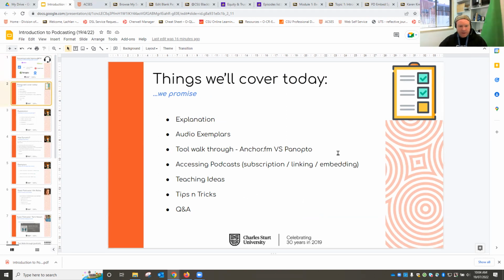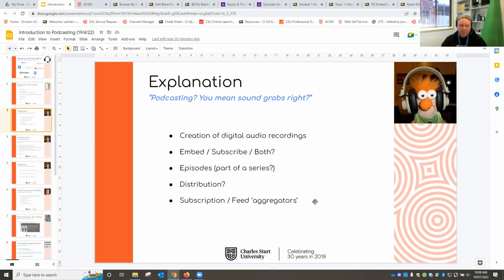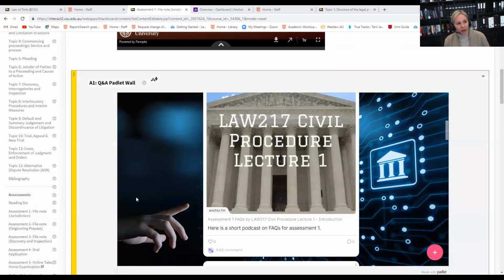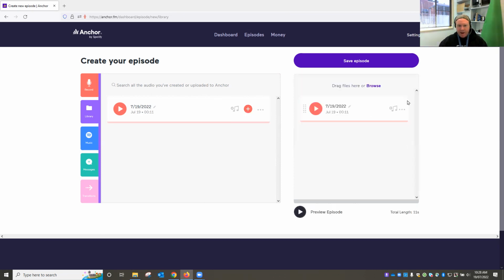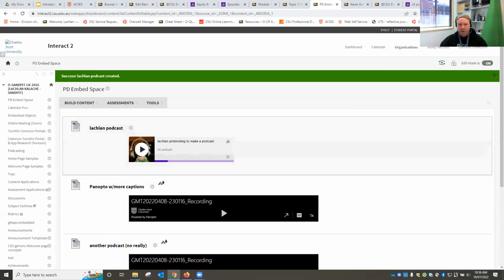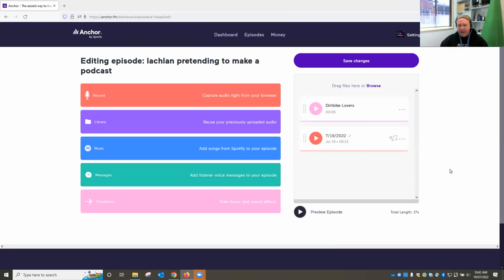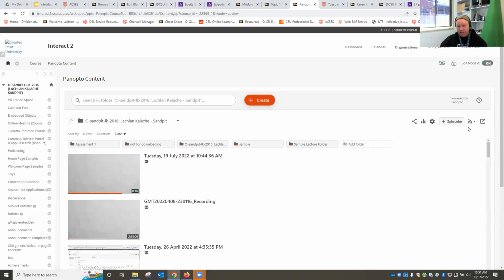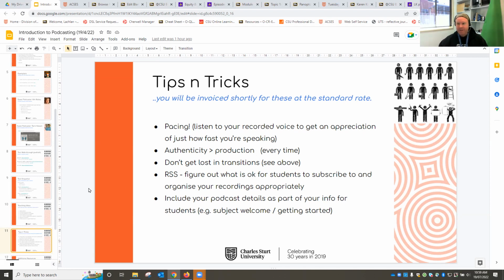Audio Special: Podcasting, embedded media and more! (190722 Workshop Recording)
Looking at creating Podcasts for your subjects? Join us as we look at several strategies for incorporating audio into your subject site and delivery. In this workshop we will be looking at the Anchor.fm podcasting platform, along with CSU Replay (Panopto); both of which can be used for audio content creation and provisioning.

This workshop will be hosted by Lachlan Kalache.